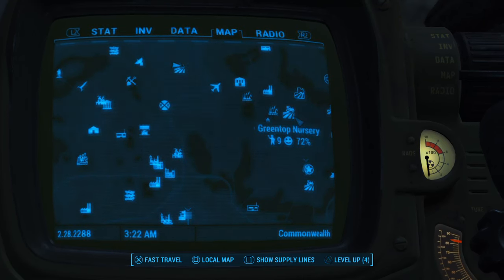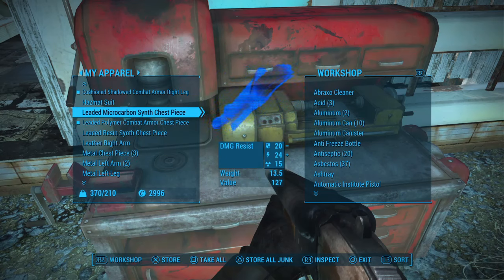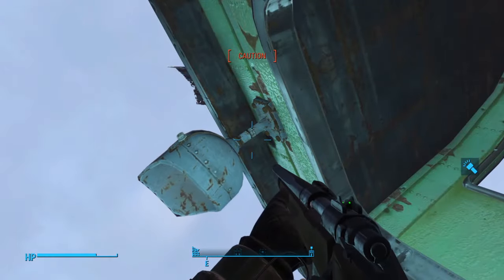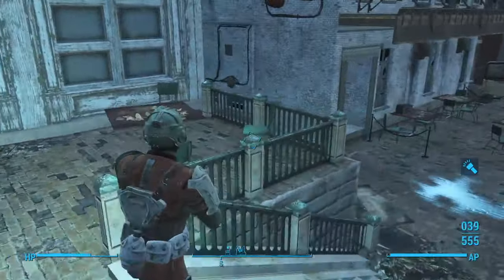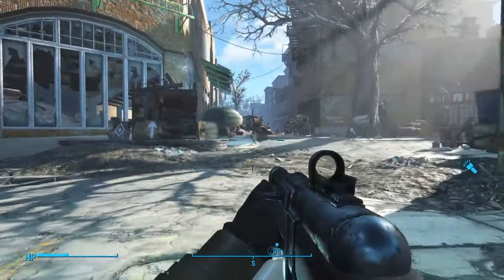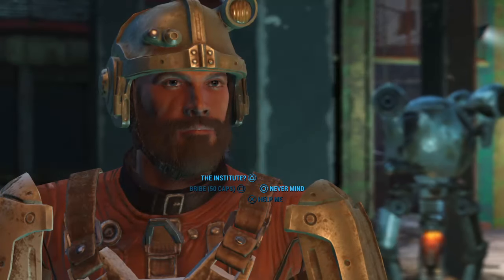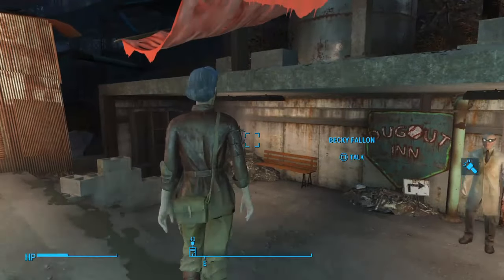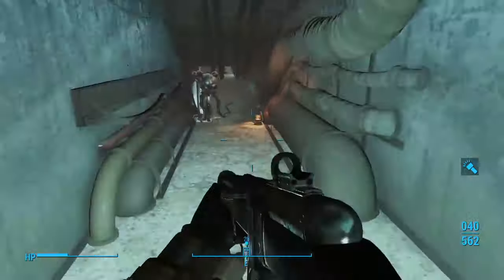Fallout 4 w/Ninja Andrew Ep. 27 Traitor!?!